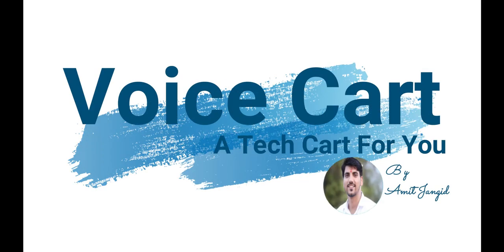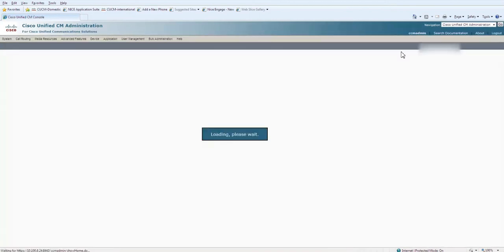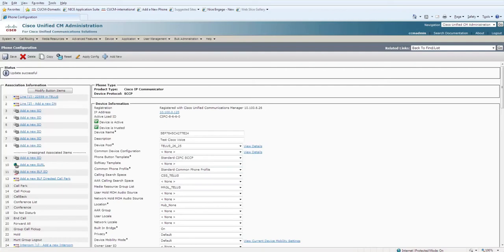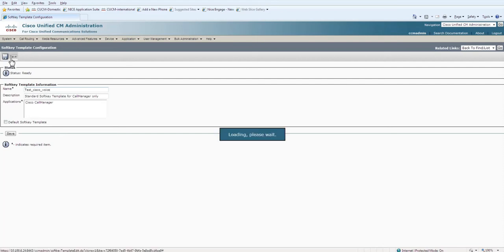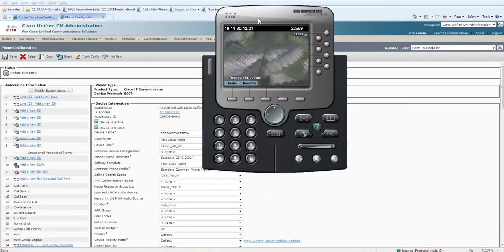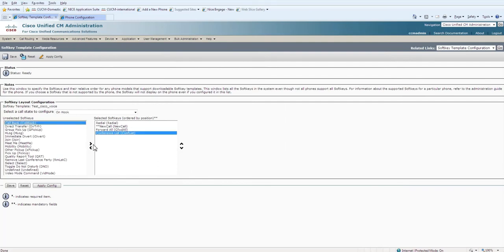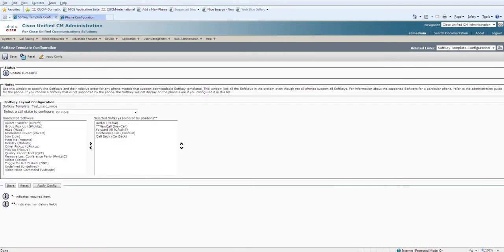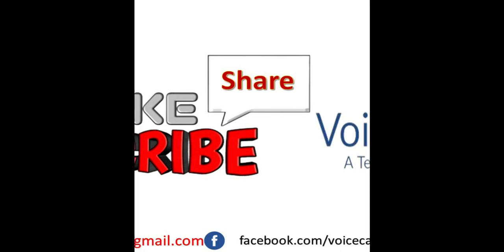Create Soft Key Template for Cisco Phones in Cisco Call Manager | Voice Cart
This Video explains you about the configuration and the steps need to follow to creat the Softkey Template